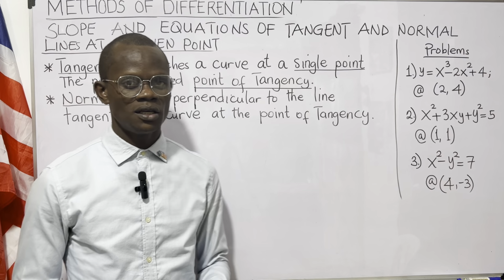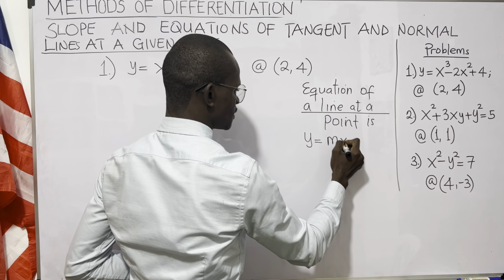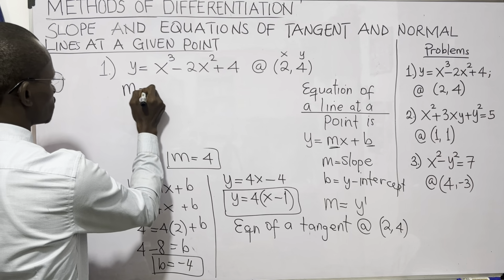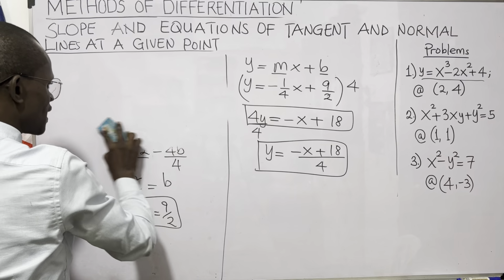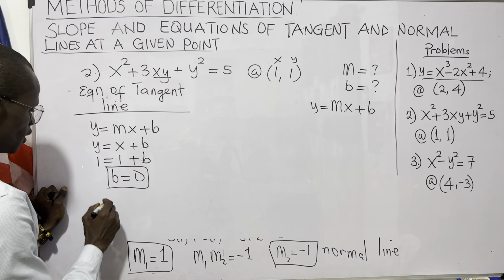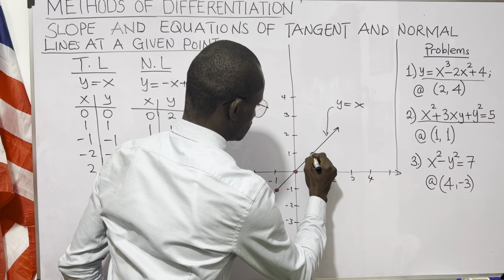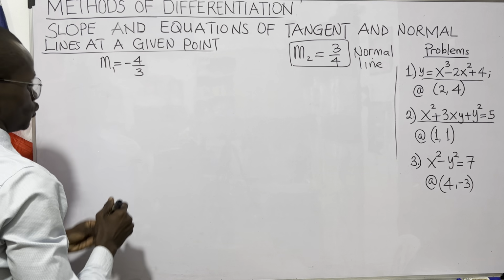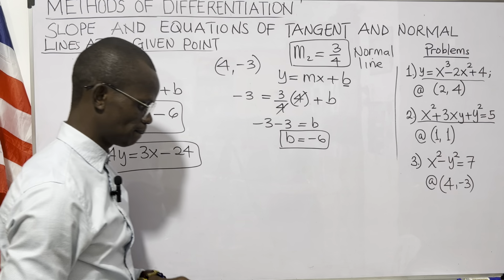Lesson 45: Ex. 1 to 3 Finding Equations of Tangent & Normal lines (Methods of Differentiation)